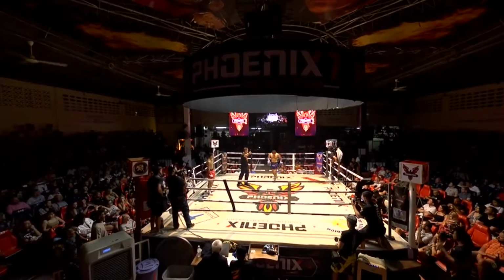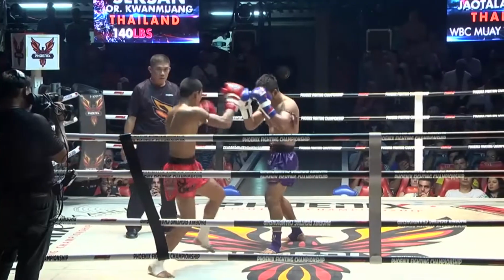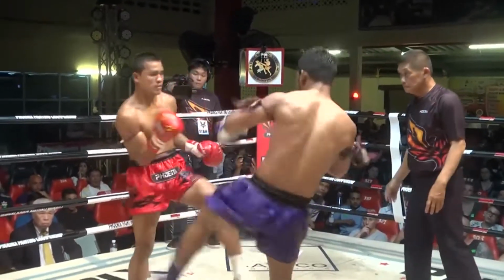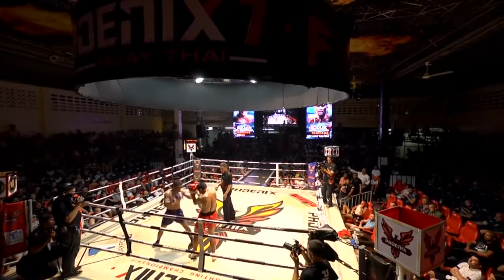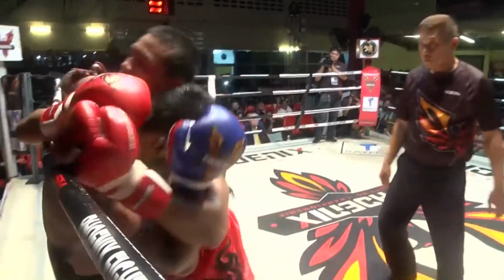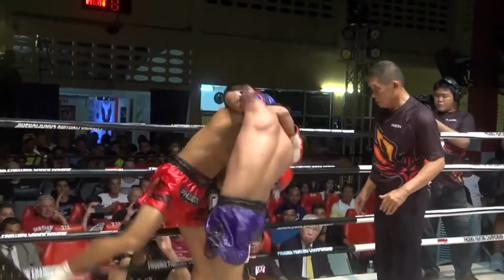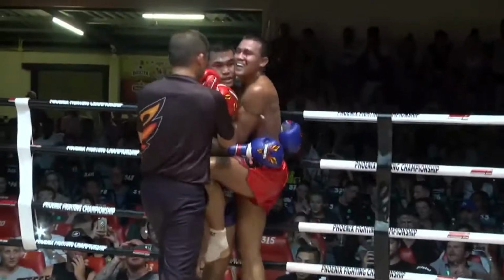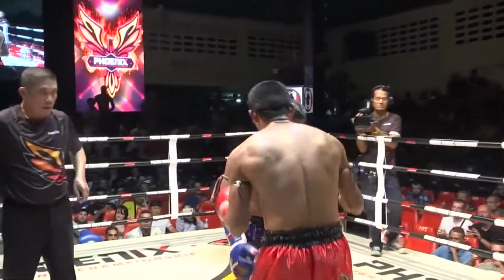ใส่กันยับคู่นี้ เสกสรร อ ขวัญเมือง VS รถเหล็ก จ้าวทะเลทอง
ใส่กันยับคู่นี้ เสกสรร อ ขวัญเมือง VS รถเหล็ก จ้าวทะเลทอง | Seksan Or. Kwanmuang Vs Rodlek Jaotalaytong